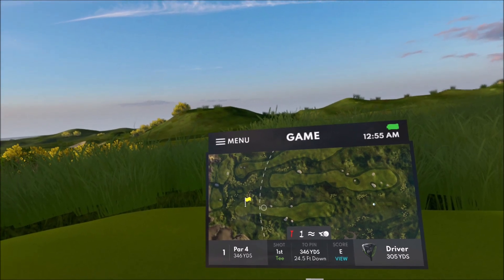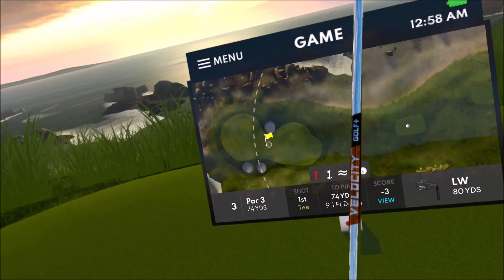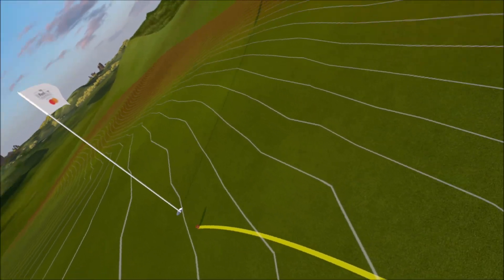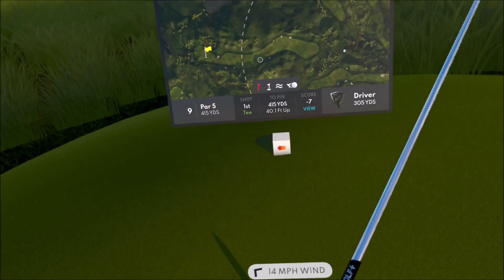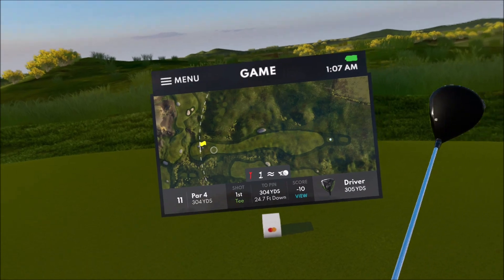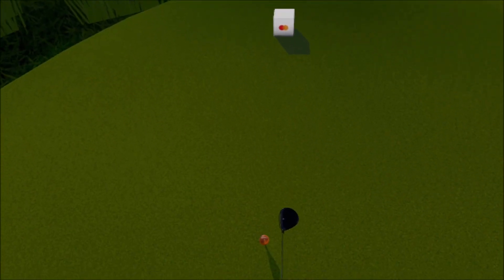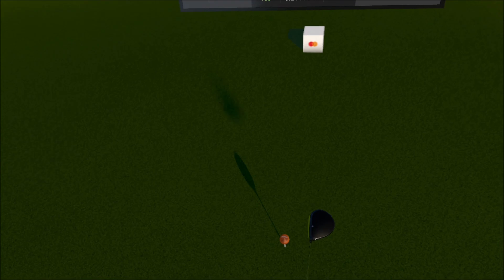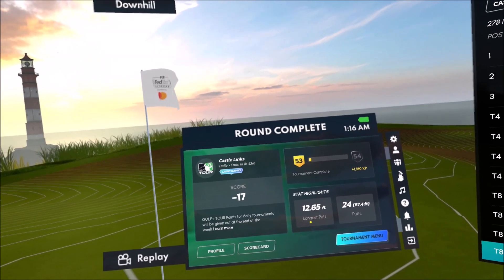Golf+ - Amateur Daily Tournament - August 8, 2024 - Castle Links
So I barely got a chance to even play this day.  I basically played the daily, put it down, and went to bed.  So I'm just getting around to uploading it now.  Pretty good round.  I've mentioned before that I prefer the hard settings in the daily as it tests every part of your game and I do better in those conditions.  This was the easiest settings, so in order to win, you have to be almost perfect.  I shot a 55 (-17) which was good enough for a T-8, but a few shots out of winning.  That's ok though.  If I can figure out a way to get a top 10 in every daily, I'll be alright.  So overall, I'm happy with the round and on to Butler  for the next one.